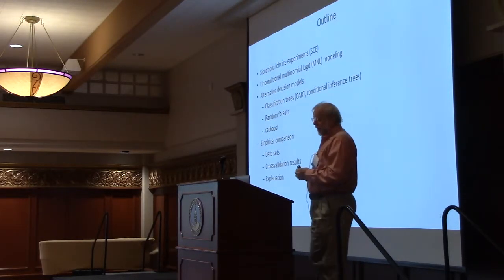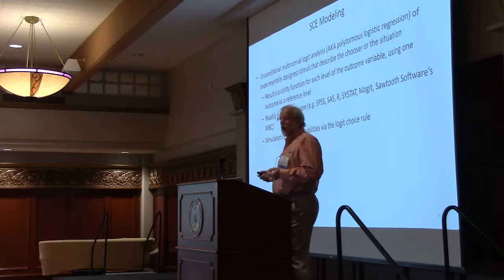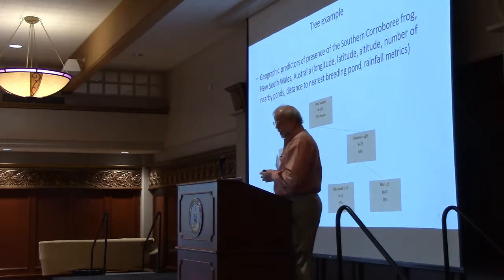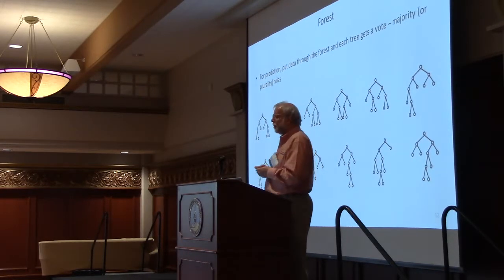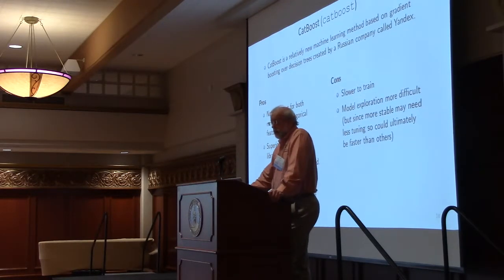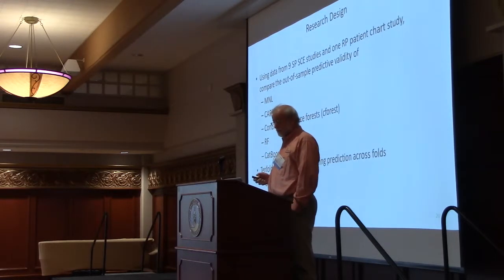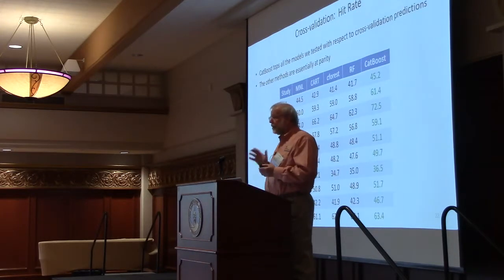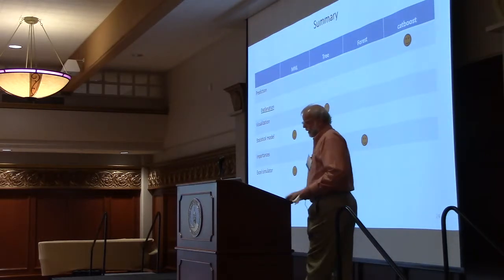Great Lakes Analytics Conference :: Keith Chrzan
Keith Chrzan

SVP | Sawtooth Analytics

Trees, Forests and Situational Choice Experiments

Situational choice experiments model questions eliciting a multichotomous response to a single profile using unconditional logit; for example, in pharmaceutical research a multi-attribute profile might describe a patient and the choice might be among several fixed therapy alternatives.  Using data from 12 situational choice experiments we compare out-of-sample predictive validity, using 10-fold cross-validation, of unconditional logit and several decision tree models, including CART, random forests and catboost.

Keith Chrzan has 30-plus years of well-rounded experience in the marketing research industry. Methodologically sophisticated, Keith communicates research results, implications and limitations comfortably and clearly to business professionals. At Sawtooth Software Keith leads the Sawtooth Analytics group of analytical consultants, leveraging Sawtooth Software's products and general methodological and modeling expertise for client projects. Previously SVP/chief research officer at Maritz Research, Keith led an extraordinary group of 20 marketing scientists. He has also served as VP of marketing services at IntelliQuest, Inc., and held client-side research positions at Boehringer Mannheim Diagnostics and Bayer, Inc., and a management consulting position at ZS Associates.